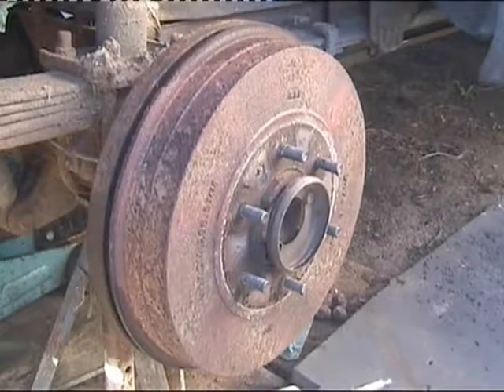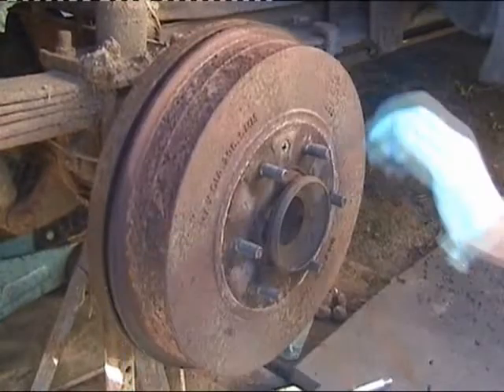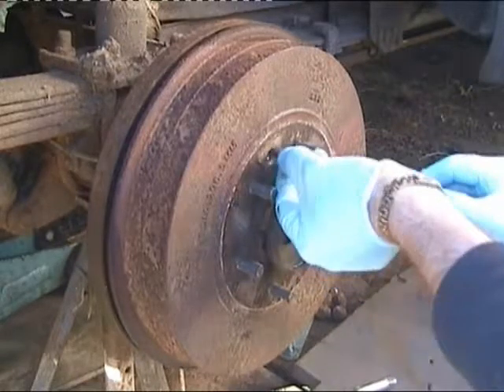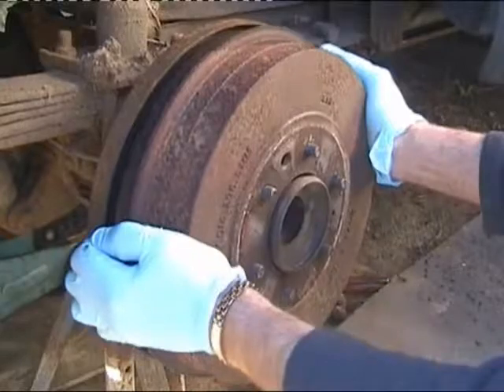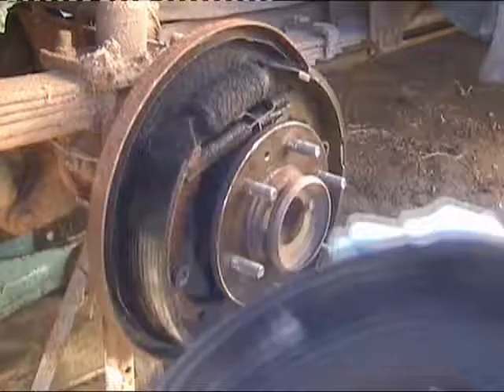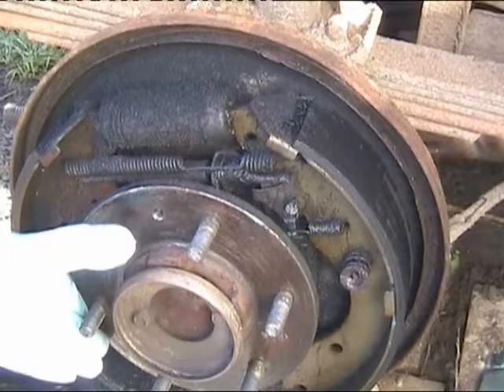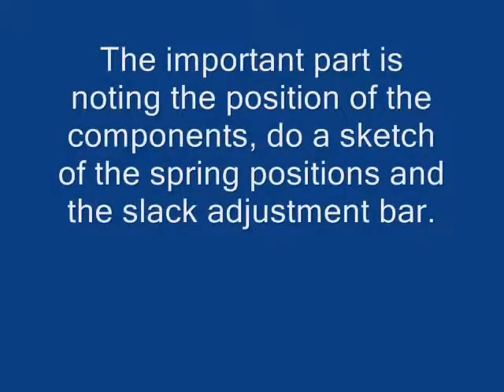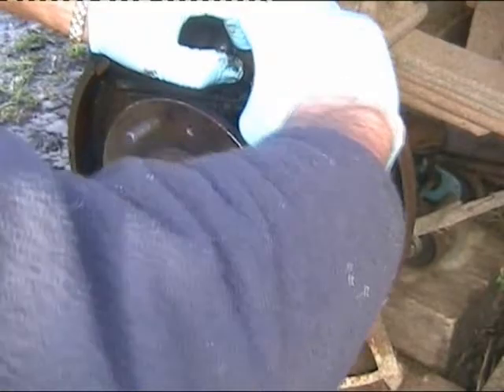Ford Ranger 2001 4X4 Rear Brake Shoes Part1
Leaking wheel cylinders causing poor brakes, simple video on how I stripped the drum off, removed the shoes and cleaned the back plate.